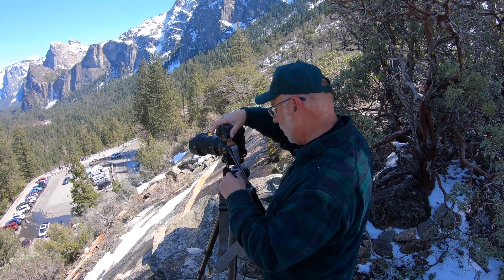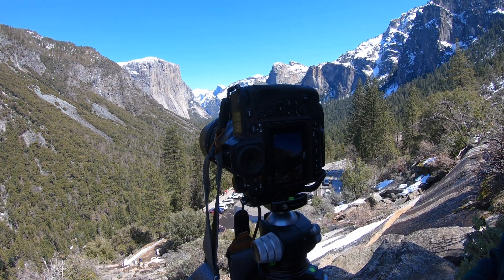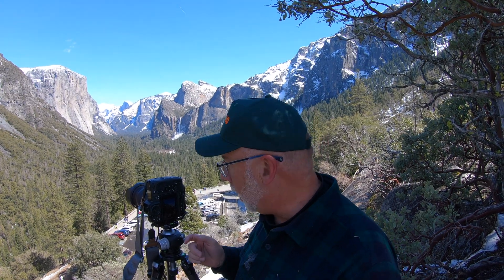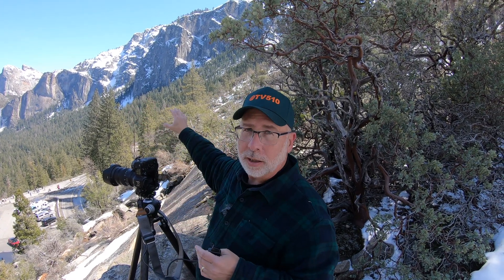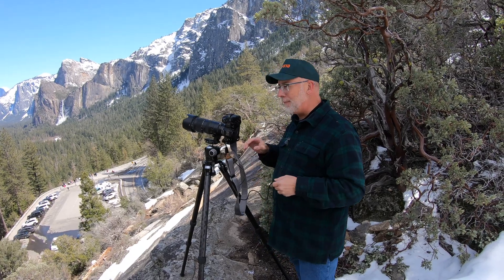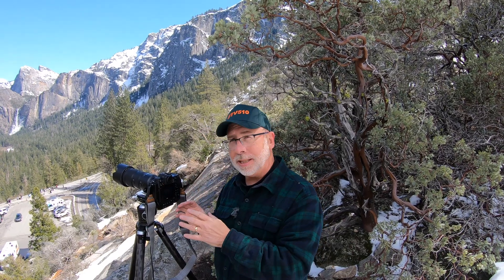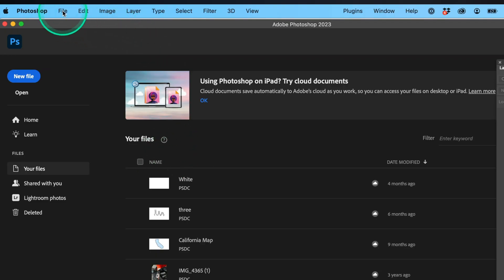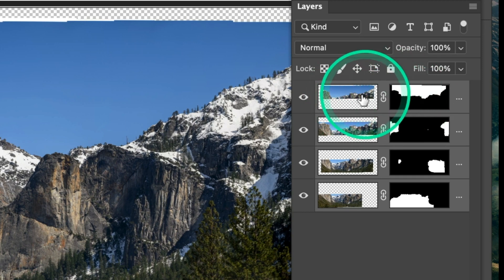Panoramas Like Pro - Start to Finish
Professional Photographer takes you step-by-step on how to create a great Panoramic Image, then into Lightroom Classic to put it all together.  There is a bonus tip for Photoshop and making panoramic images.